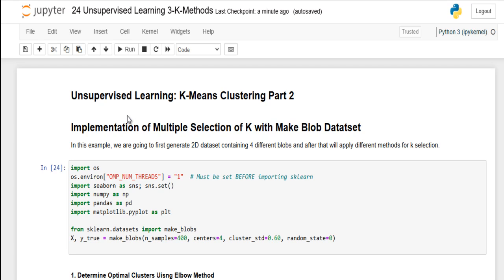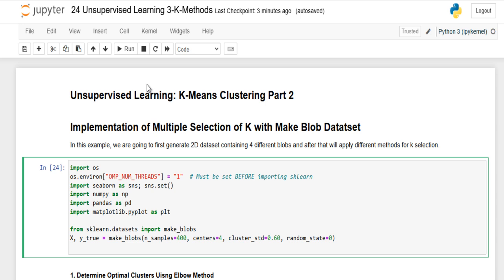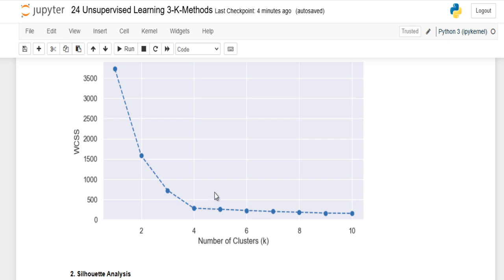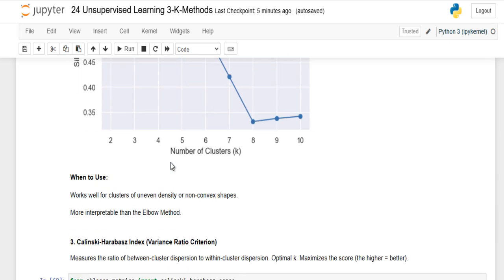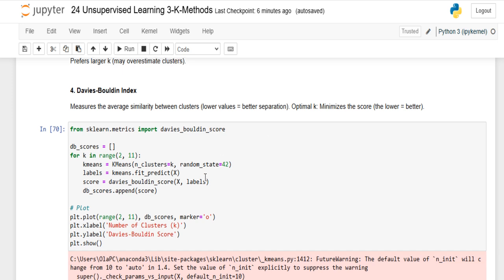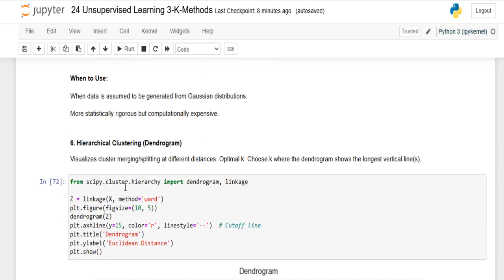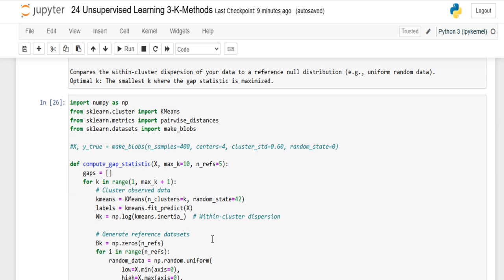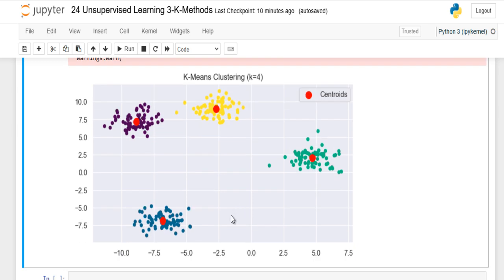Part 29. Unsupervised Learning: How do you select K in K-Means Clustering? [Machine Learning Series]